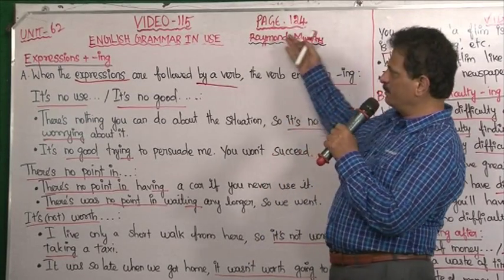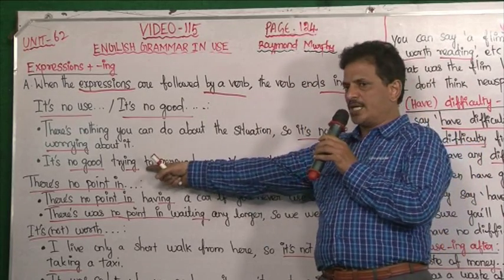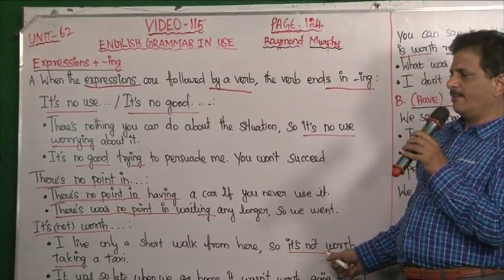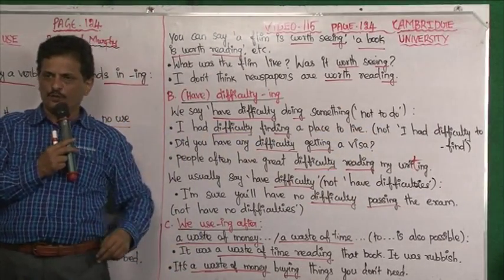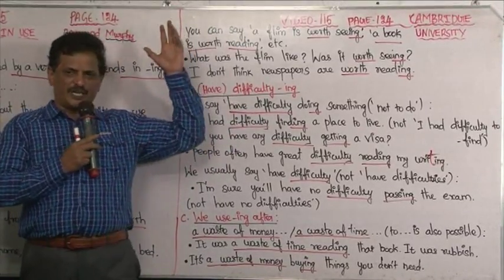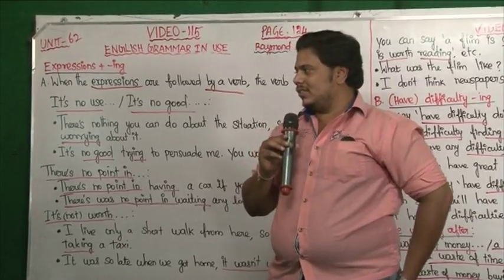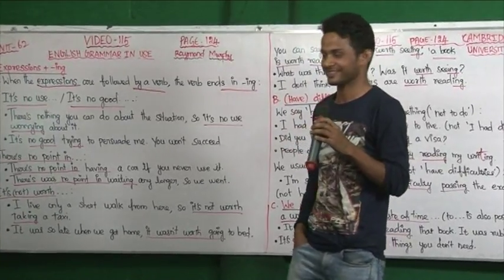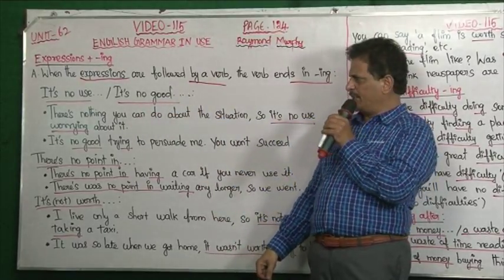8 GRAMMAR VIDEO NO 115